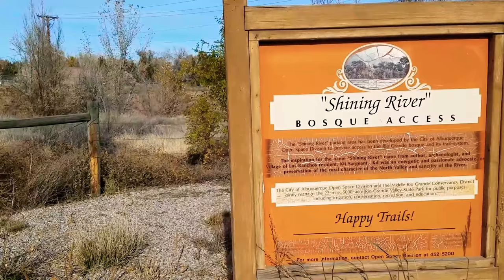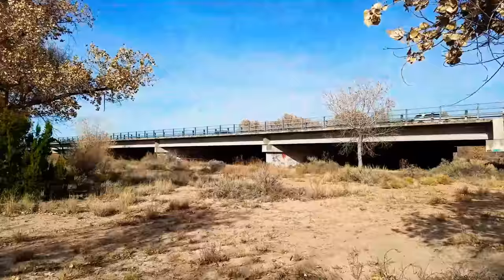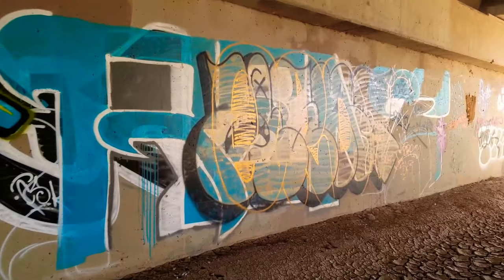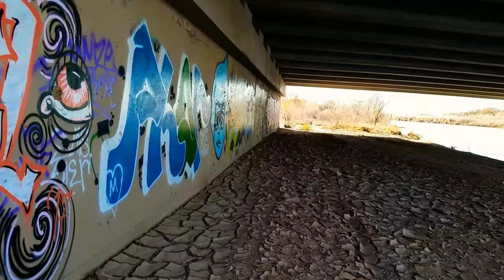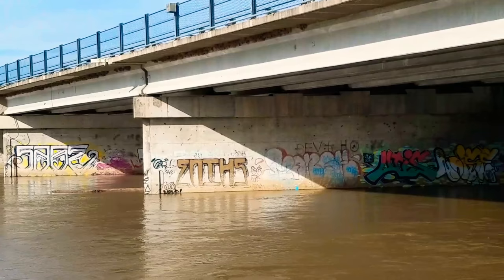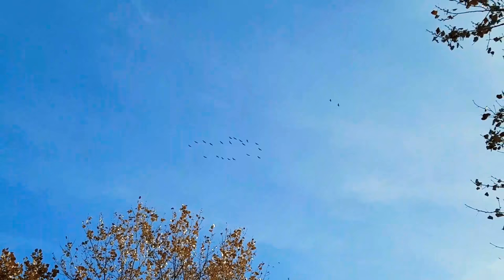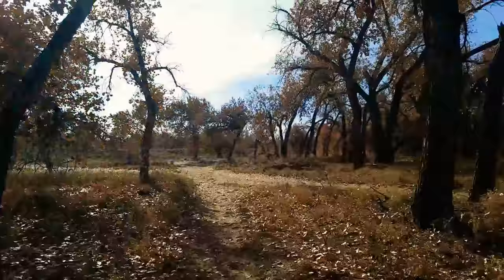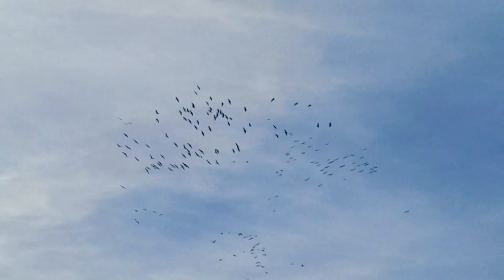Sand-hill Cranes Arrival and a Graffiti Bridge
Daily Video Adventure